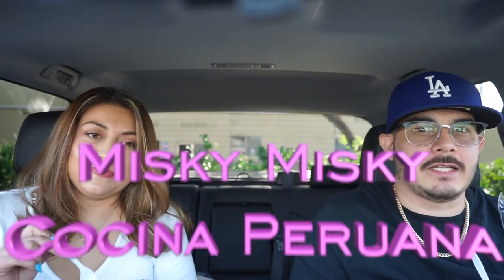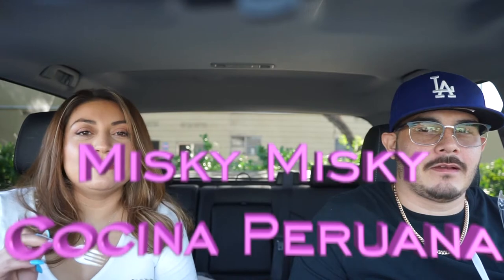JB Eats - Misky Misky Peruvian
JB reviews Lomo Saltado at Peruvian  restaurant Misky Misky